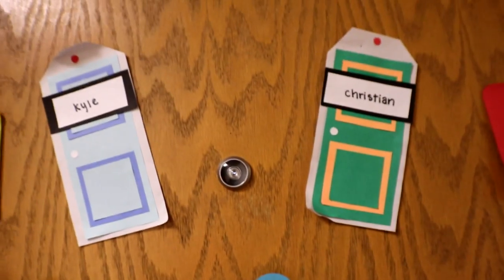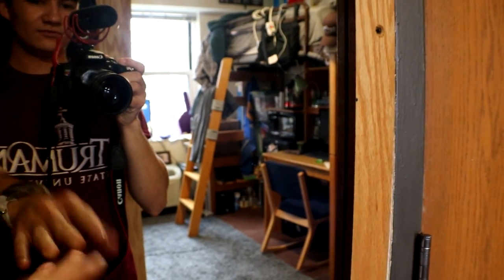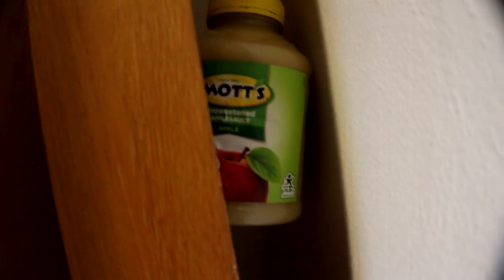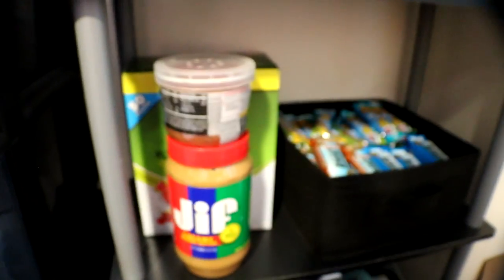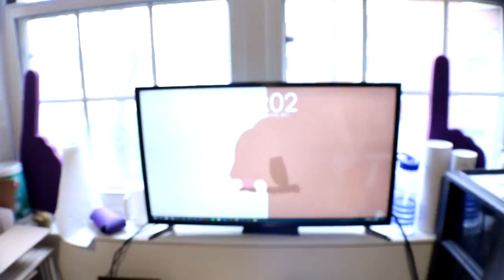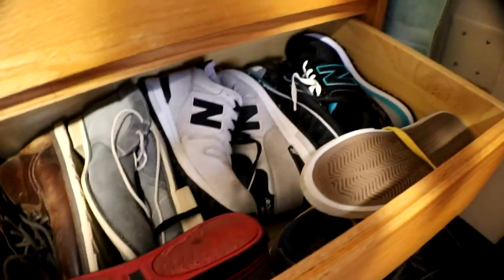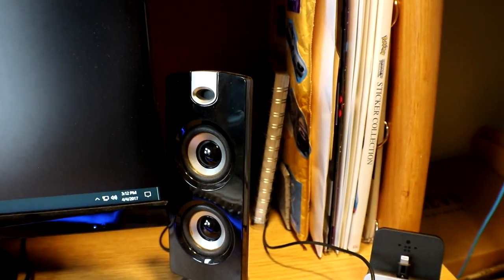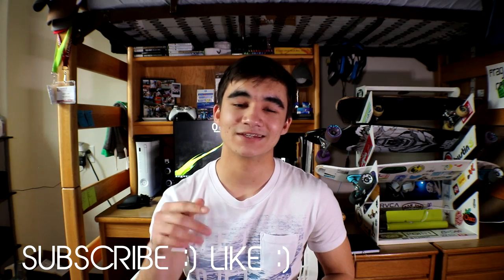College Freshman Guy's Dorm Tour | Truman State University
"Welcome... to my dorm."

Hey everyone!

I know when I was in high school, I was so excited to have a dorm in college. I'd go on YouTube to see what dorms from around the nation looked like, but I never really saw any guys' dorms. So, here ya go!

Let me know if you like this style of video! :D

SONGS USED

Peace (Instrumental produced by Chuki)

Soul (Instrumental produced by Chuki)

Outro Song